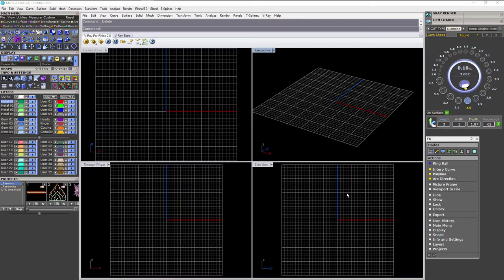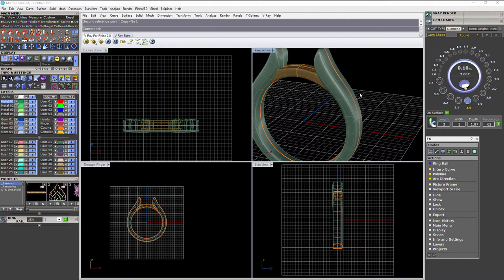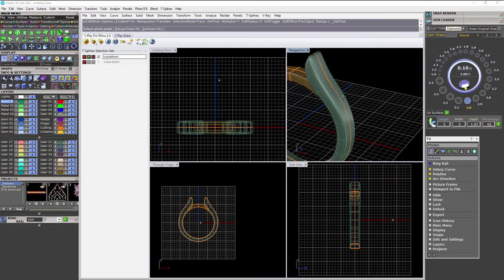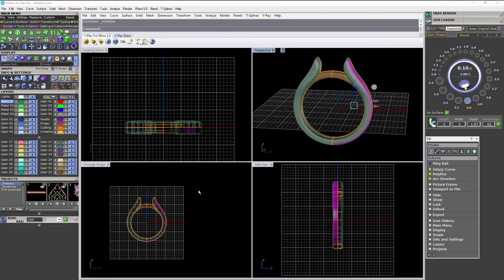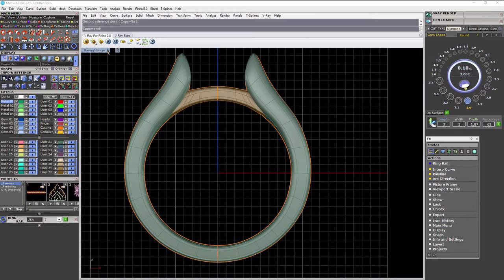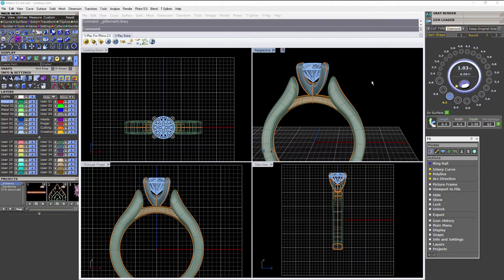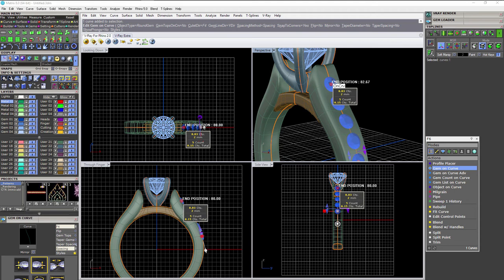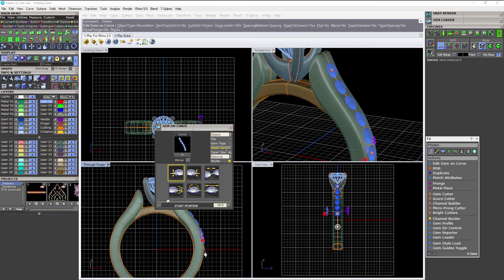t-splines and Matrix 8 libraries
This is not a tutorial, but rather a video about a few way to go about using t-splines with libraries in Matrix 8.  Hopefully it's of some value to someone.  :)